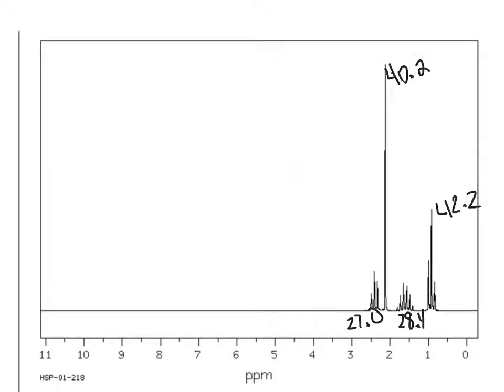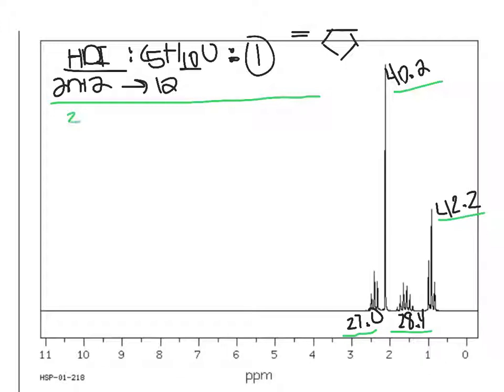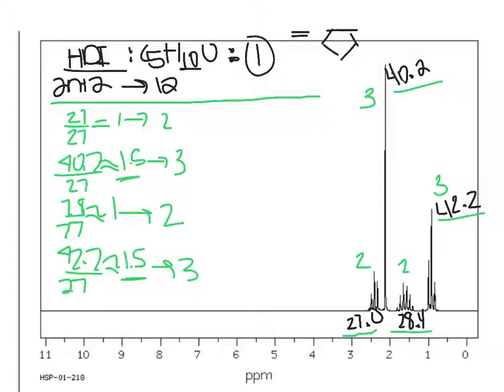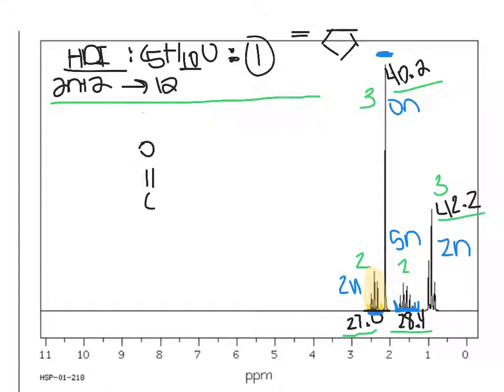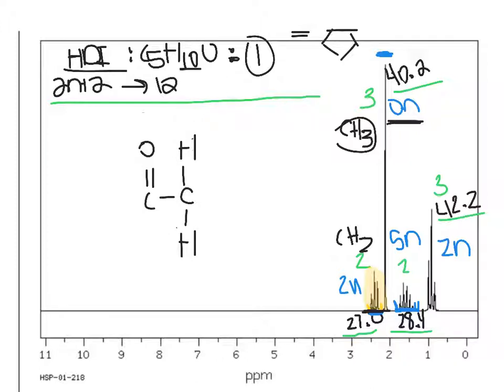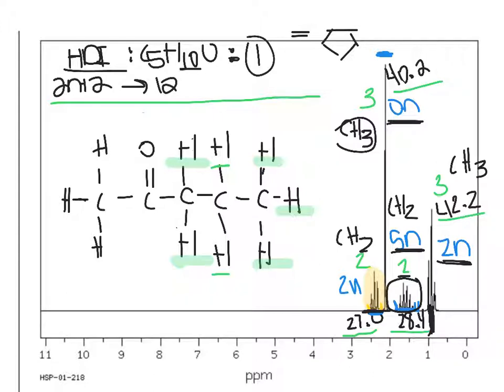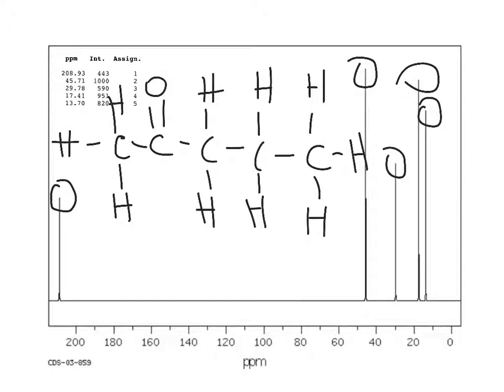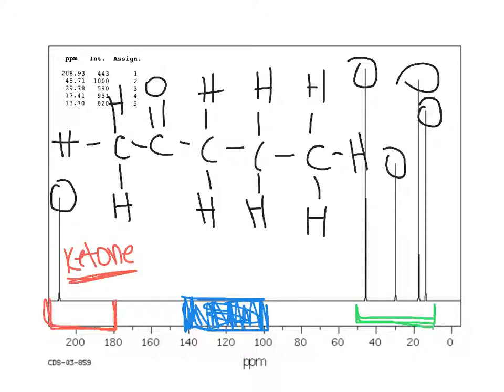NMR Analsis 1